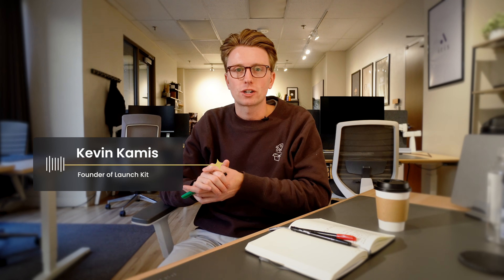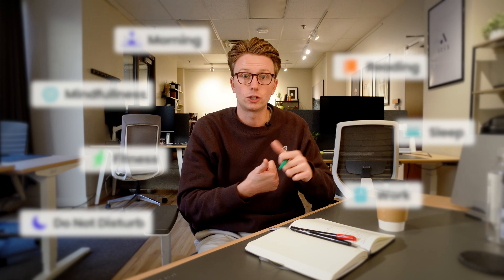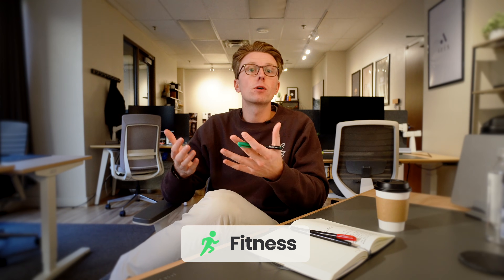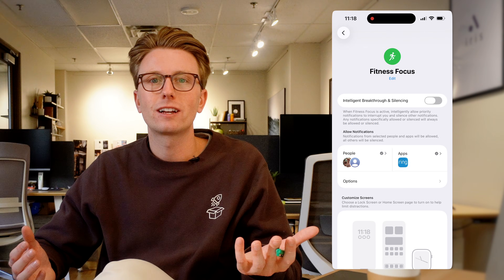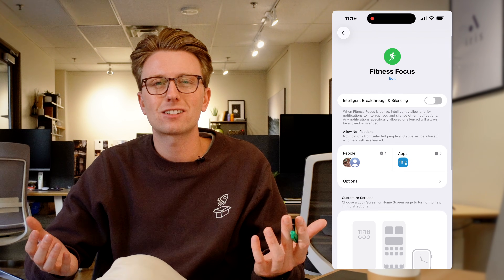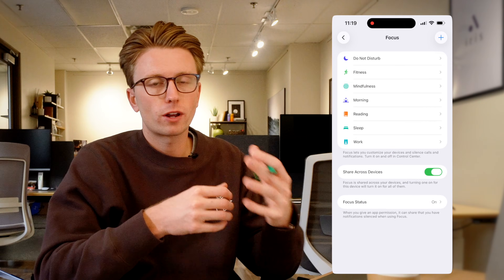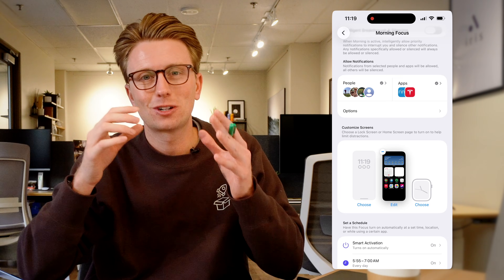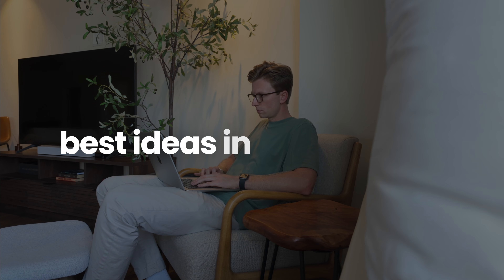These iPhone Settings Changed My Productivity Forever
This video includes a free action item worksheet that outlines every step mentioned in a simple checklist format. You can follow along, set up your Focus Modes, and transform your phone into a tool that works for you — not against you. Link is below.

In this video, you’ll learn how to set up iPhone Focus Modes to protect your time, reduce distractions, and take back control of your day.

I’ll walk you through the exact setup I use as a business owner and content creator, and show you how I went from being glued to my screen to being clear, focused, and creative throughout the day. If you're looking to reduce iPhone screen time, stop social media distraction, and improve your productivity — this setup is a game changer.

This is a practical system that makes your iPhone less addictive and way more useful.

Timestamps:
0:00 - Why I Made This Change
 The moment I knew I needed to stop letting my phone control me
0:45 - What Are Focus Modes & Why They Work
 How Apple Focus Modes create boundaries and reclaim your mental space
1:30 - Overview of My 7 Custom Focus Modes
 The simple system that changed how I start my day, work, read and rest
2:15 - Fitness & Mindfulness Modes
 Unplug at the gym and in the sauna — no distractions allowed
3:05 - Morning & Sleep Modes
 How to protect your peace and prime your brain before and after sleep
4:00 - Reading Mode
 Why I still let client messages through while I read during the workday
4:45 - Work Mode (My Most Used)
 The key settings I use to get more done and block all digital noise
6:00 - Using This System With Your Team
 Encourage your team to filter out noise and focus on what matters
7:00 - Download the Free Worksheet
 Get the step-by-step checklist to build your own Focus Mode setup
7:30 - What To Watch Next
 The next video I recommend if you want to level up your weekly planning